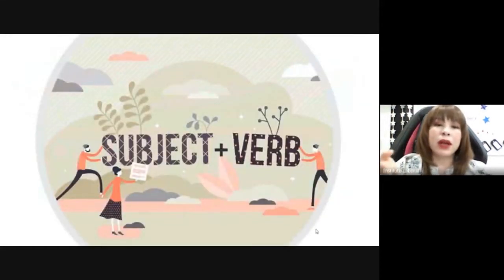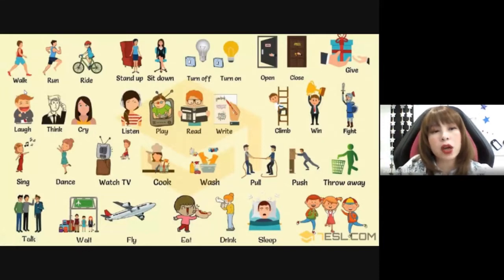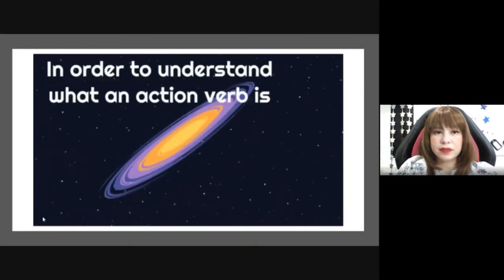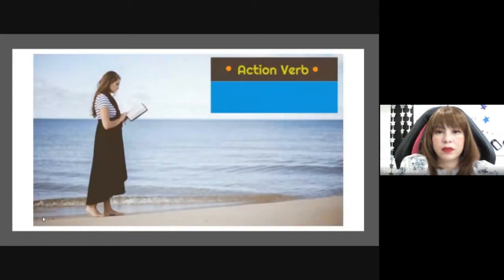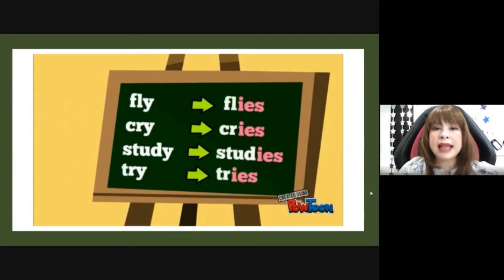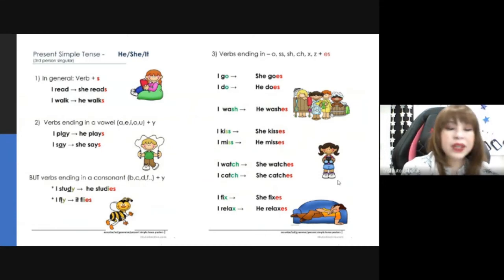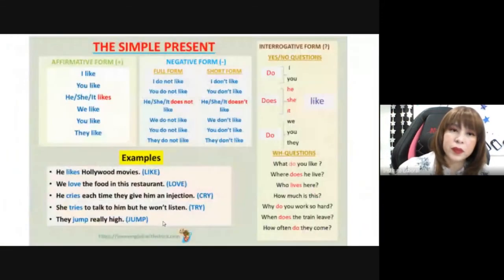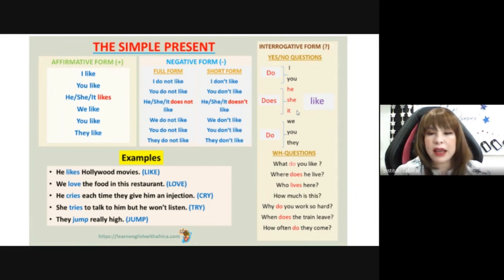Clase de Inglés 10 ° Ciencias David 14-11-2020